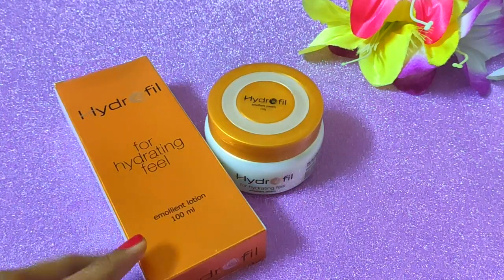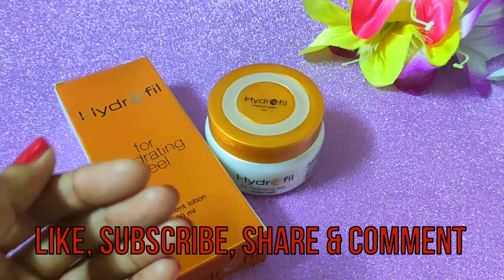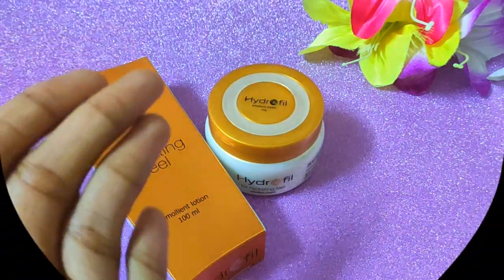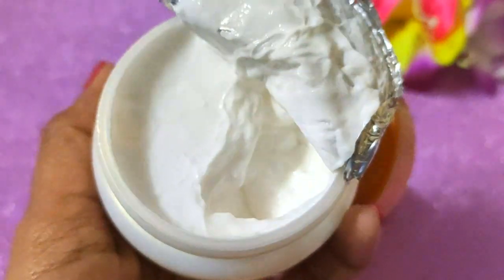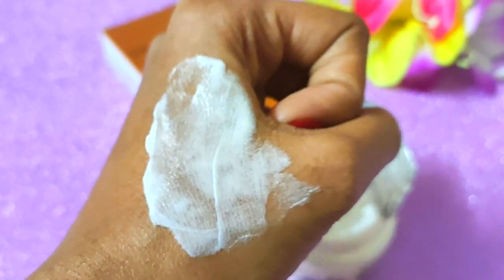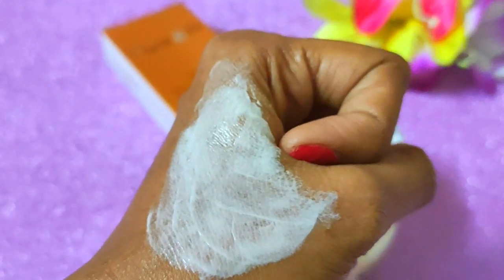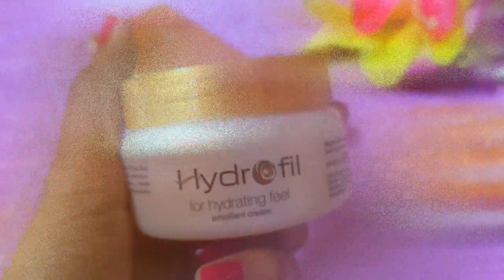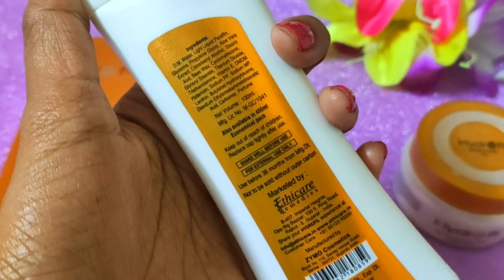Winter Body Skincare for Moisturized, Hydrated,Soft & Polished Skin |Hydrofil Emolite Cream & Lotion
My Today's video is about Winter Body Skincare for Moisturized, Hydrated,Soft & Polished Skin |Hydrofil Emolite Cream & Lotion 😱👆

◆Amazon Purchase link for Hydrofil Emolite Cream
◆Amazon Purchase link for Hydrofil Emolite Lotion

◆Other product Purchase links◆ -

5. Biluma Cream
6. St. Botanica Vitamin C serum
7. Mamaearth charcoal face mask
8. Roop mantra facewash
10.Skinshine crem
11. Golite cream
12.Kozicare cream

◆My Youtube Equipment Purchase Link◆ :

1. Bluetooth Wireless Earphones
2. Voice Recording Mic
3. Laptop
4. Phone
5. Camera
6. Tripod
7. Mic 2
8. Light
9. Laptop Bag

◆Tik Tok ID Kangel BEB : @kangelbeb

Hello..